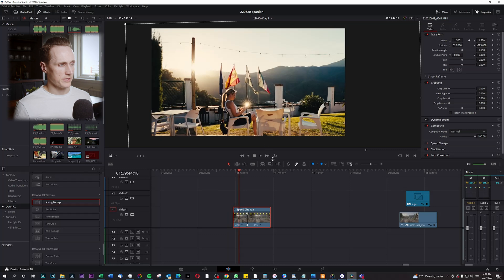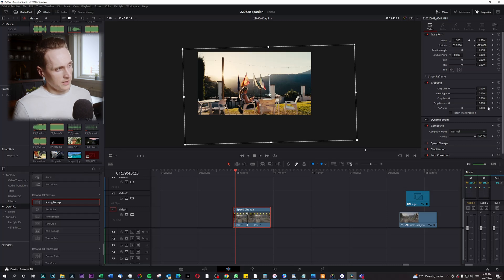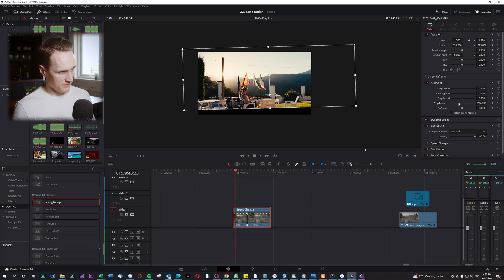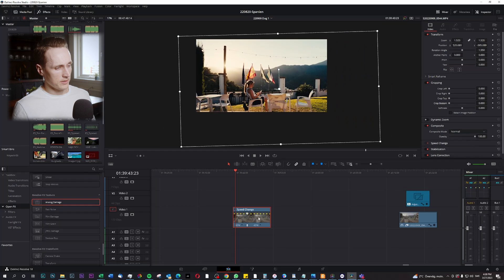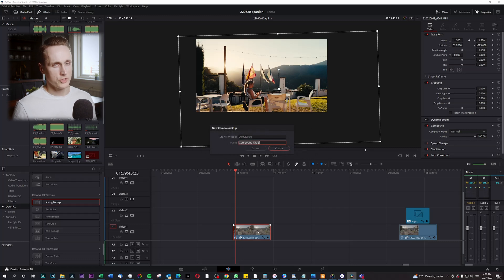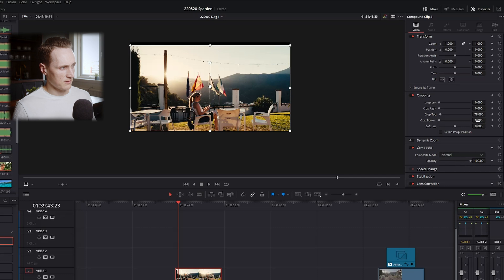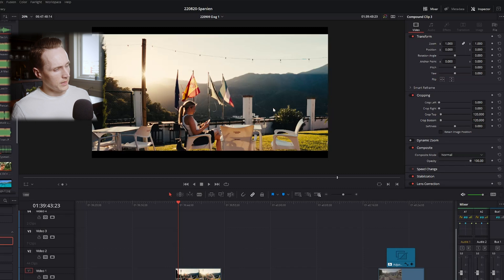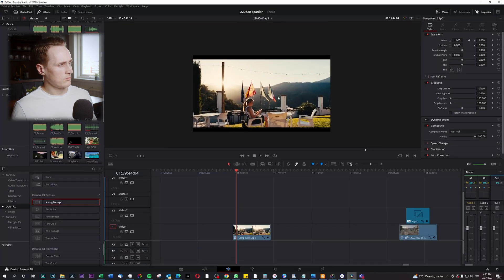How to Make Letterbox in Davinci Resolve - EASY Tutorial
What will you get out of this How to Make Letterbox in Davinci Resolve?

I will show you the quickest way to add a letterbox effect to your video inside of Davinci Resolve, we will use the inspector tab to accomplish this but first we walk through how you could correct the clip tranforming the video to a compound clip in order for the borders to be correct on the letterbox in case you have previously manipulated the clip.

Hopefully the video helped you make a letterbox inside of Davinci Resolve!

🕜  TIMESTAMPS

00:00 INTRO
00:05 START OF TUTORIAL
01:33 OUTRO